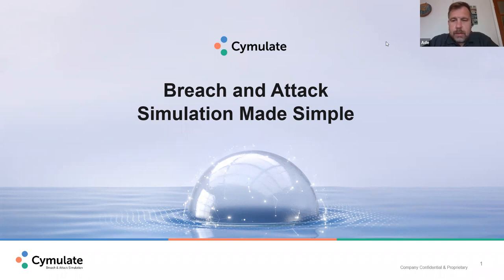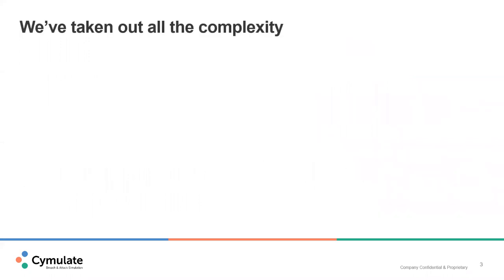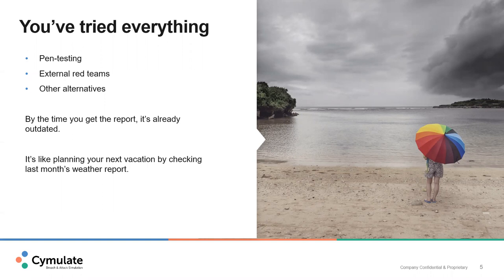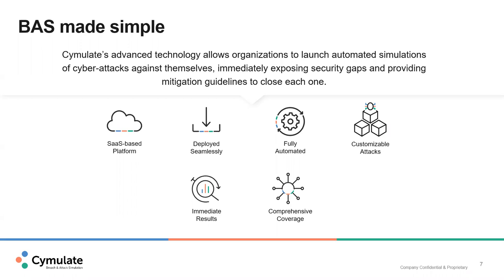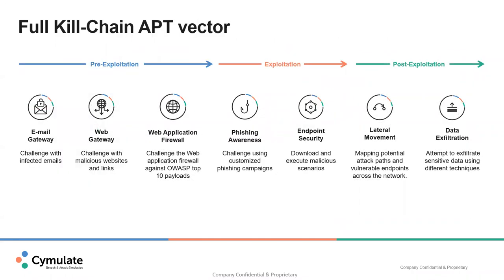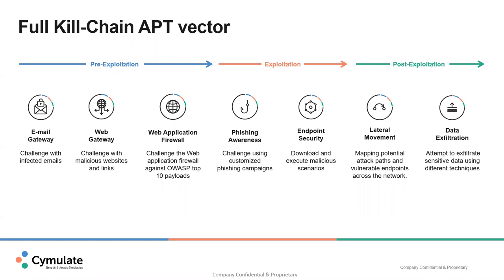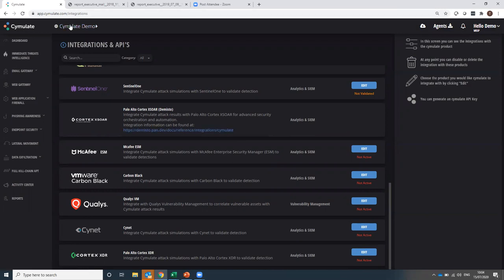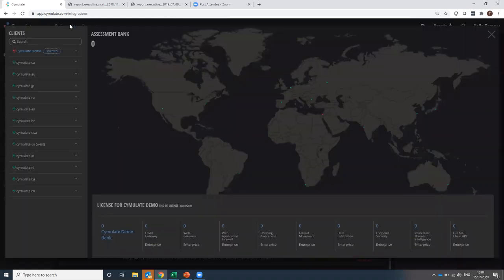Optimise your Security Controls in Minutes - Webinar Recording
Cyber attacks on your business are continuous, and so your defences need to be too. But how often can you check or test for vulnerabilities, especially against zero days or when you deploy new apps or infrastructure?

A Breach and Attack Simulation platform helps organisations protect themselves against both existing attacks and targeted campaigns that leverage the current situation, such as remote workers accessing the network, or the connection to newly deployed cloud environments.

With Cymulate and ACS Office Solutions, you can validate and manage your security posture in three simple steps – it’s as simple as a few clicks.